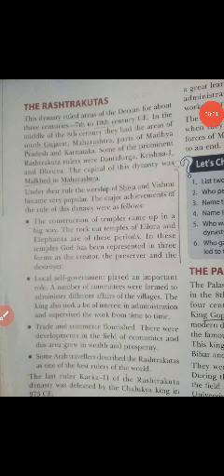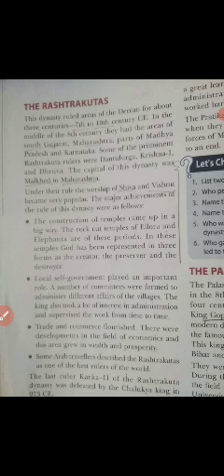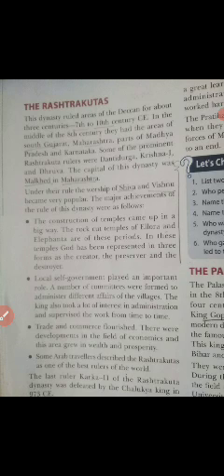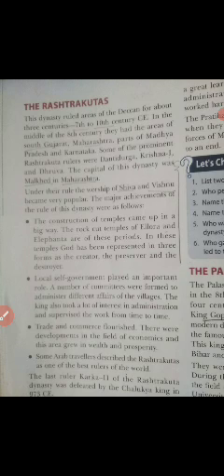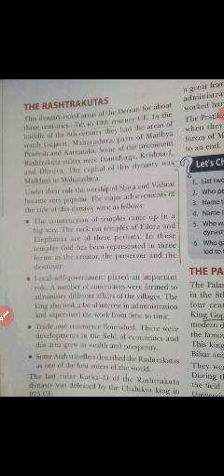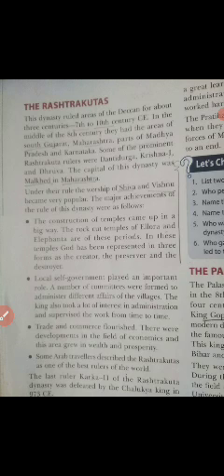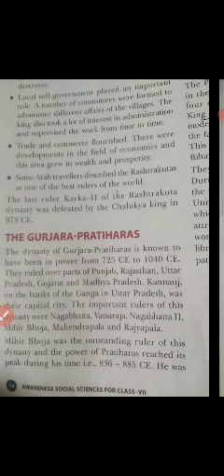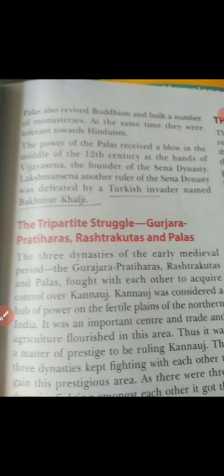class 7 history ch 2 part 2